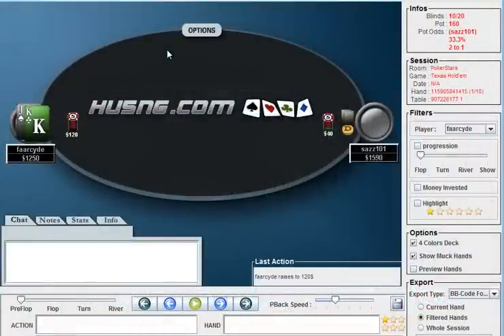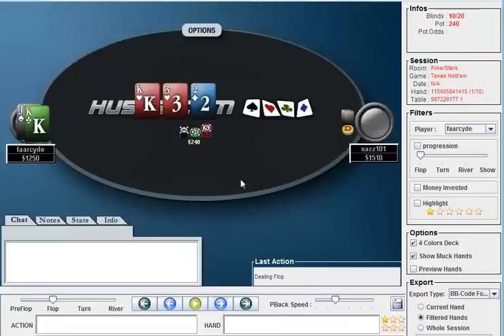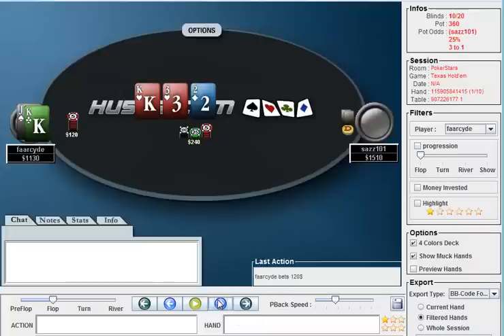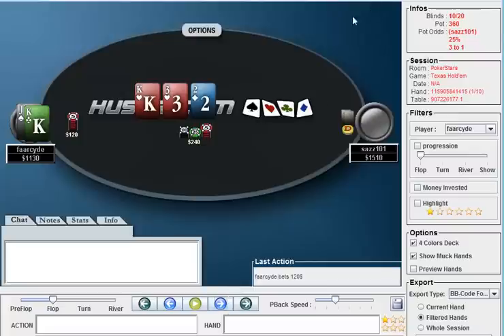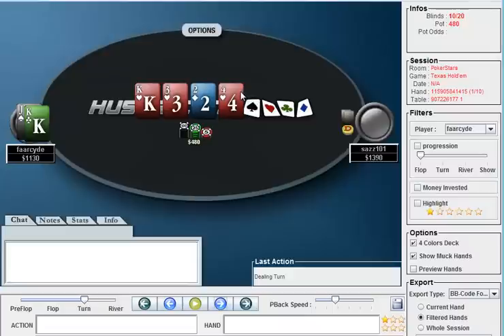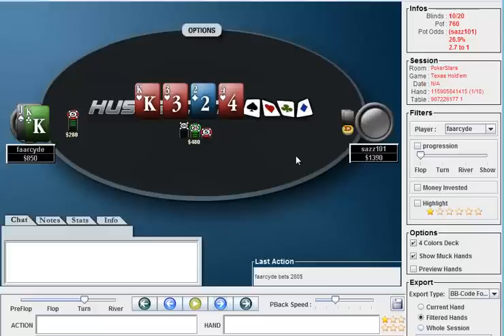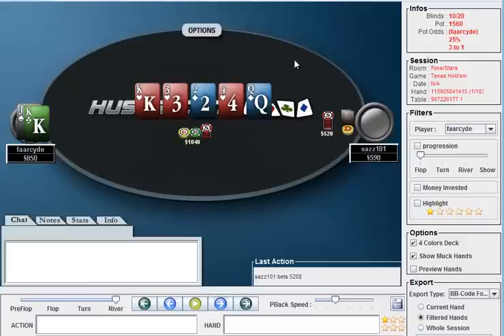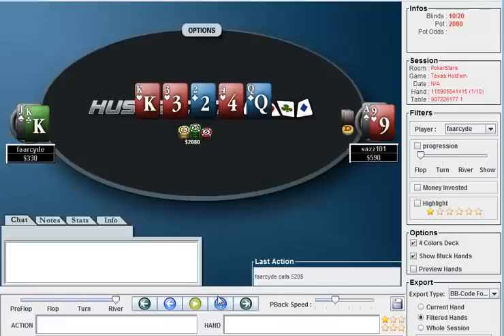Turbo Masters Sample 5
's new video pack, Turbo HUSNG Masters Pack. This clip shows Faarcyde's first hand review in this pack. to learn more about our Turbo HUSNG Masters Pack.